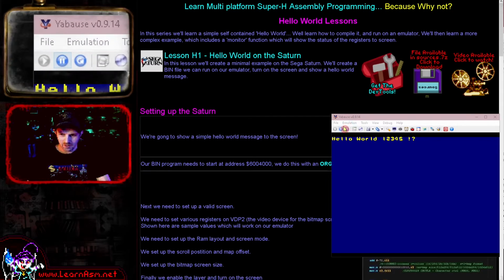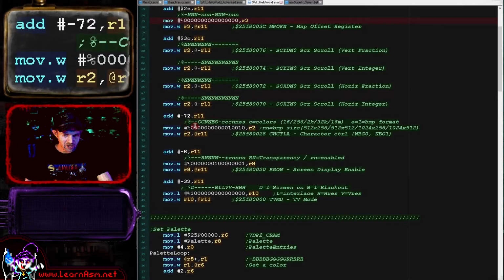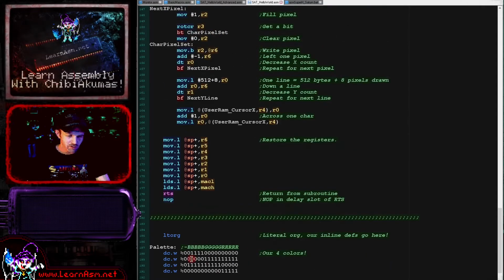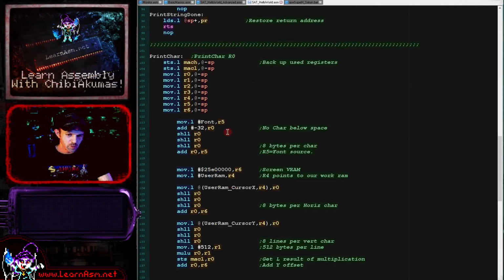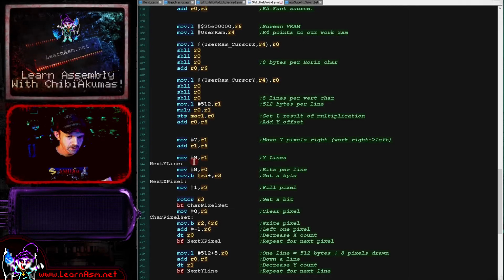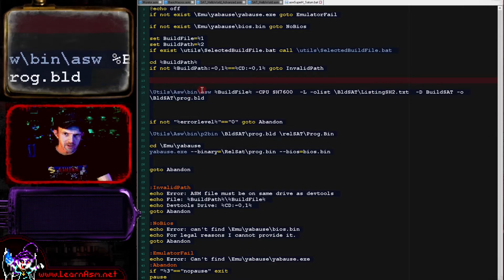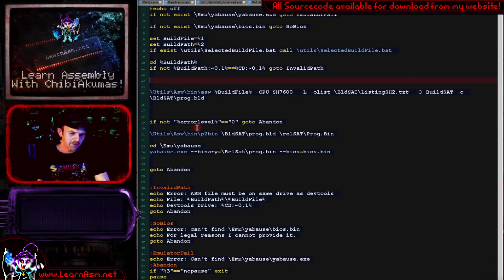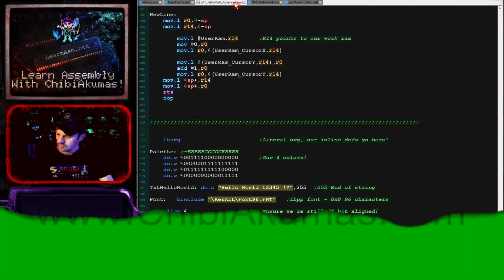Super-H (SH2) Lesson H1 - Hello World on the Saturn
In this lesson we'll create a minimal example on the Sega Saturn. We'll create a BIN file we can run on our emulator, turn on the screen and show a hello world message.